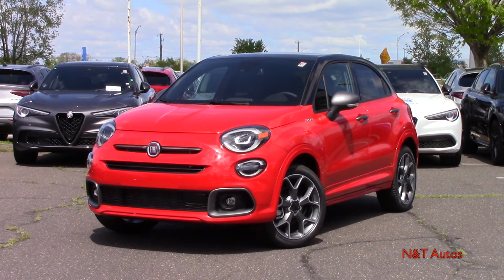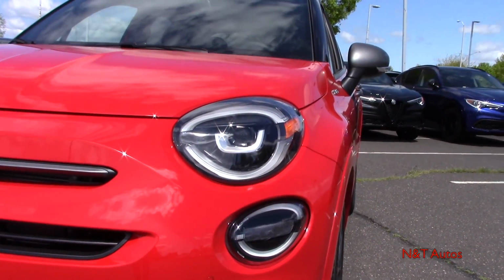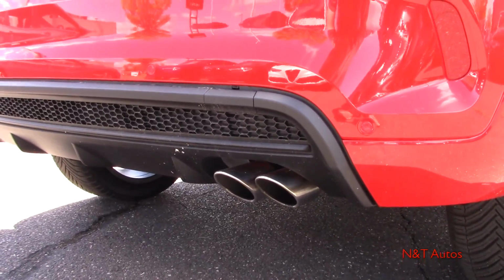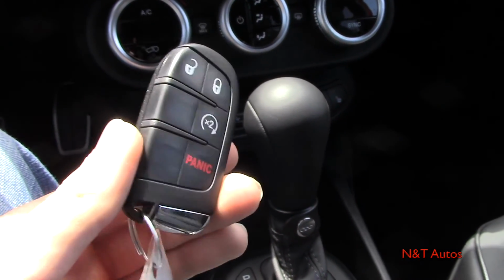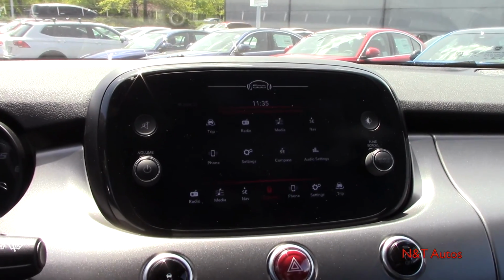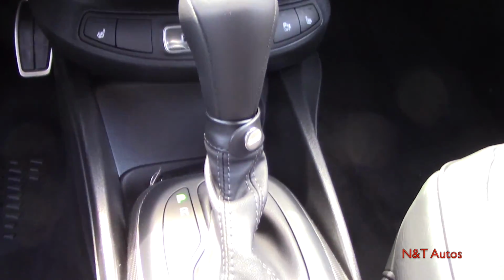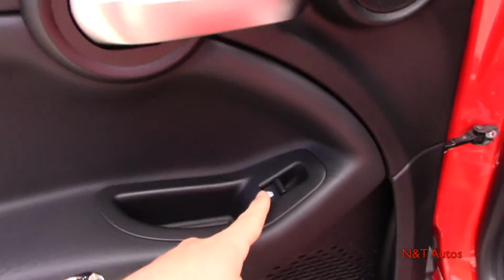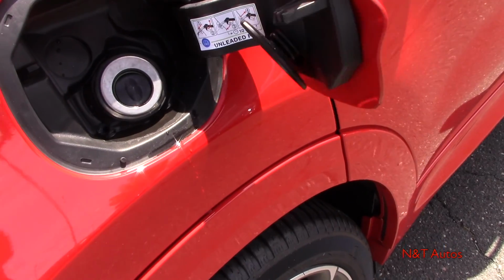2020 Fiat 500X (Sport) - In Depth First Person Look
This video is going to be a full in depth first person look at the 2020 Fiat 500X in the new Sport trim level! In this video we will discuss all the features of this car, and more.  As always, if you have any questions or comments about this car please feel free to let me know!